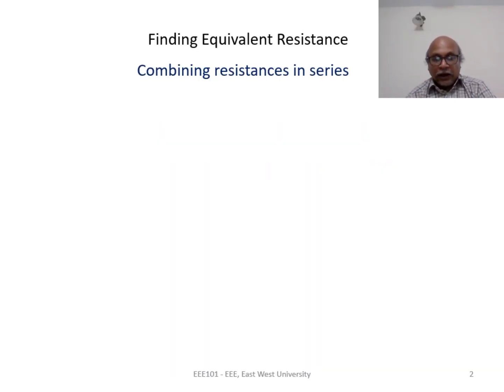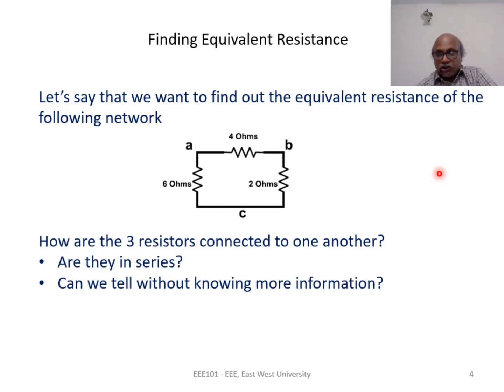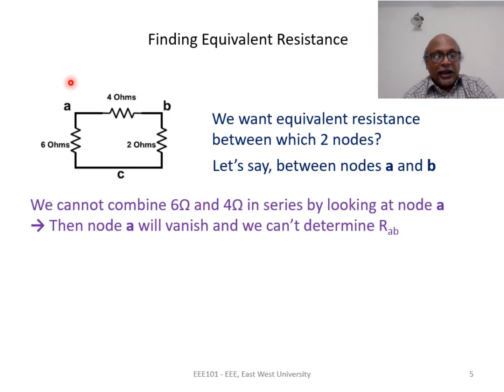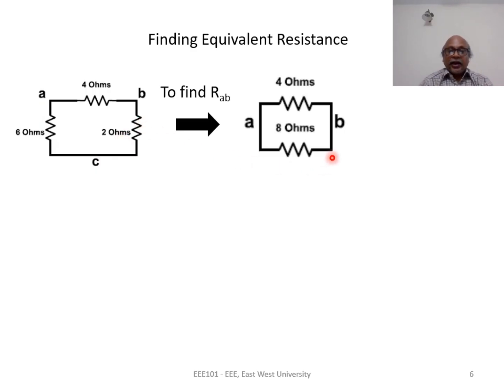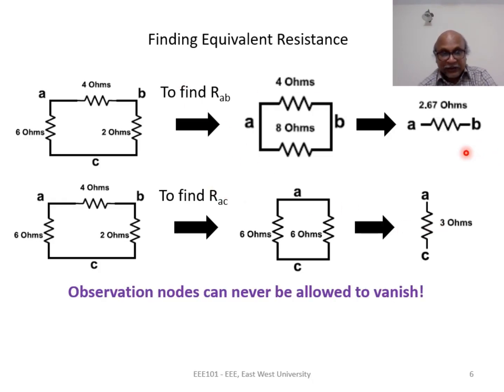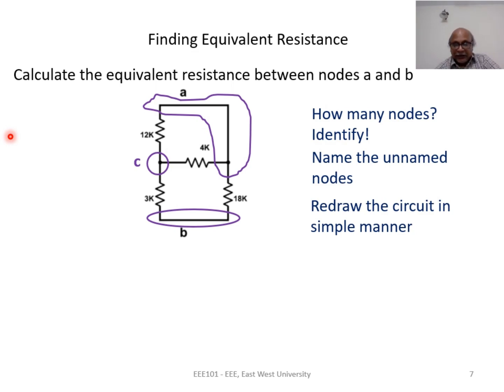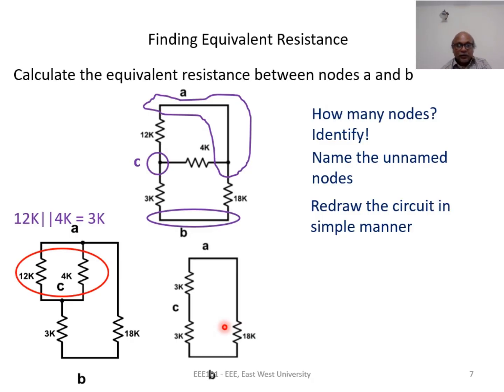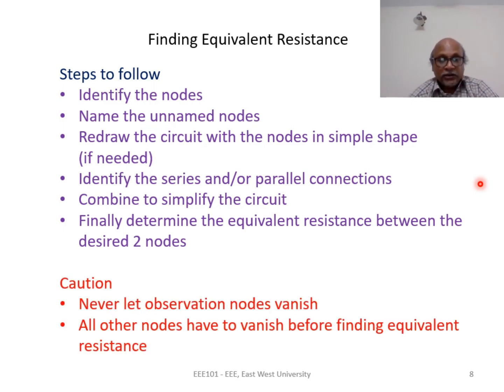Finding Equivalent Resistance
EEE101
Dr. Anisul Haque
Lecture 7